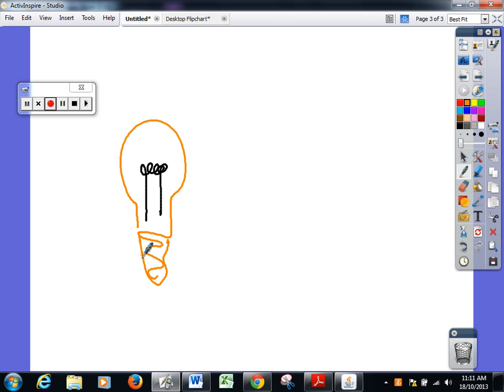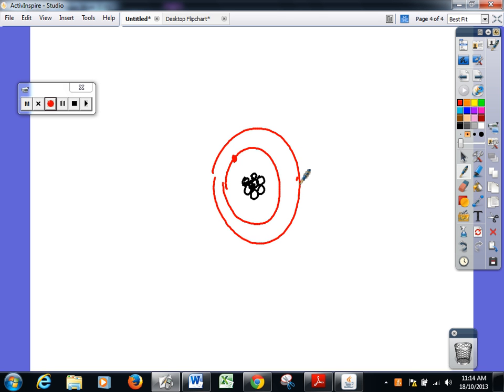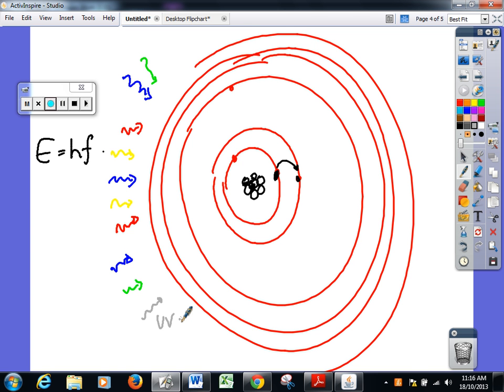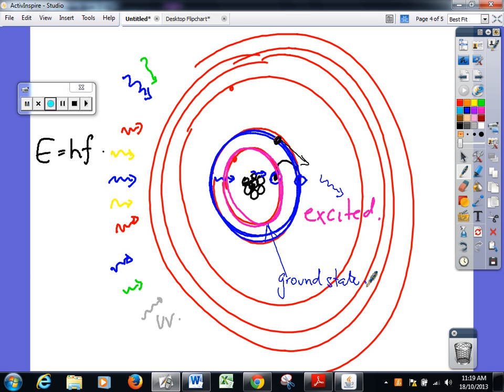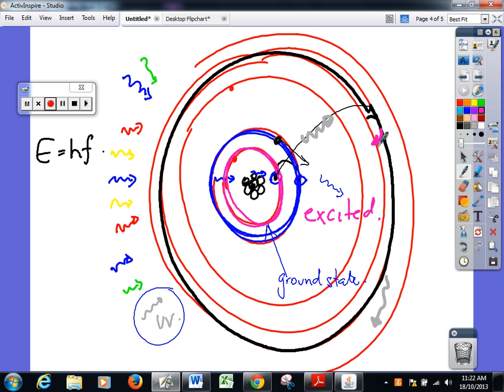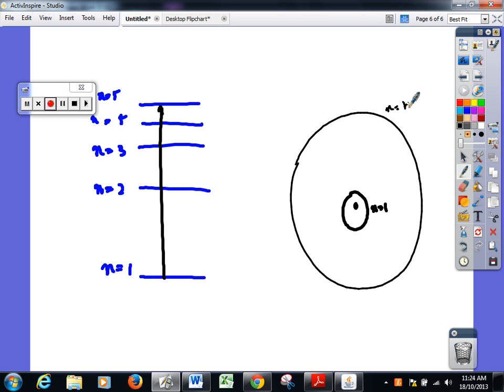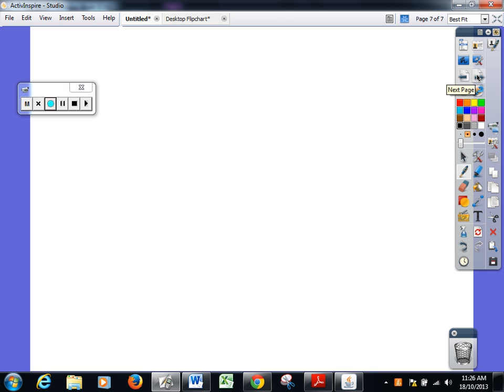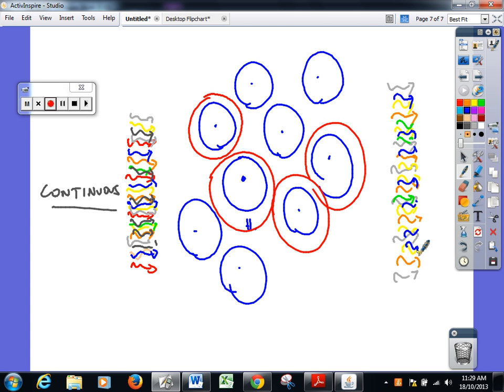Atomic Absorption Spectra